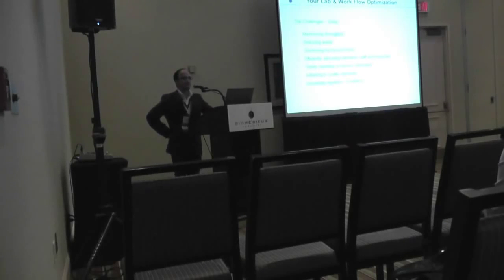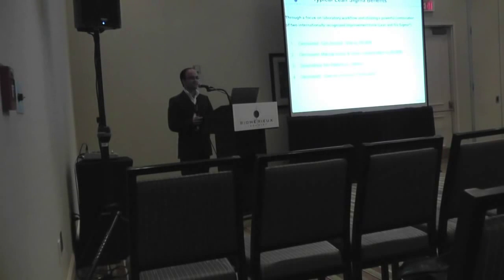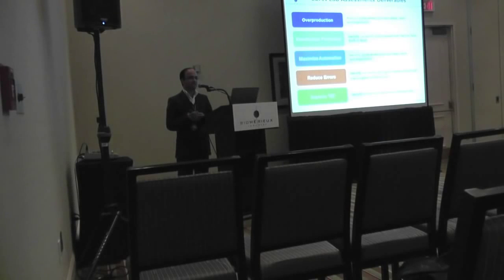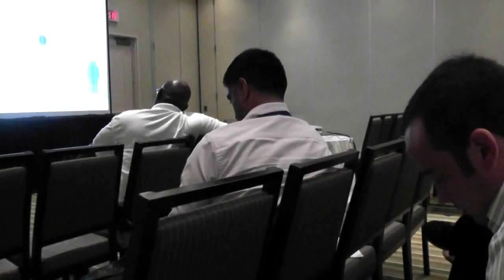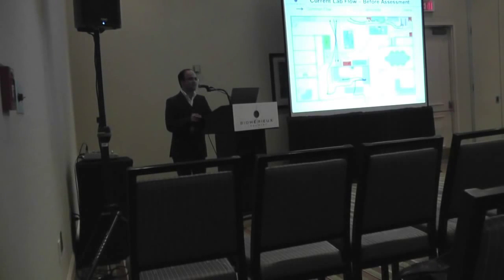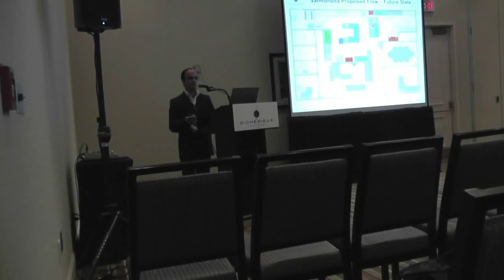Lean & Labortory Optimization IAFP 2012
Lean and Laboratory Optimization Presentation IAFP